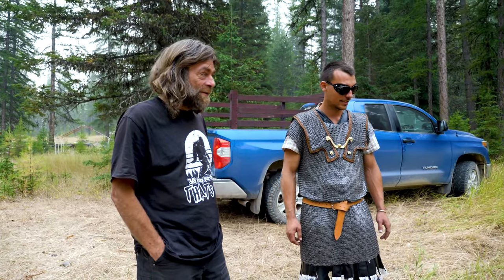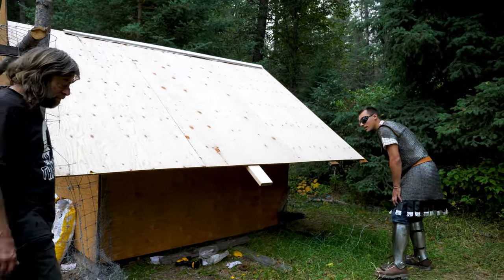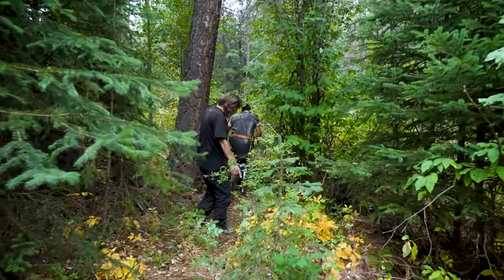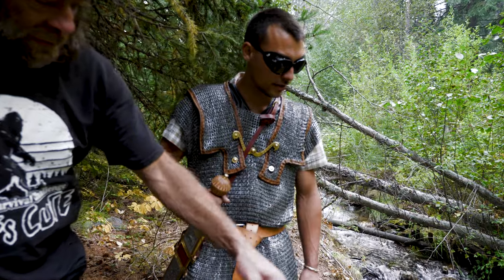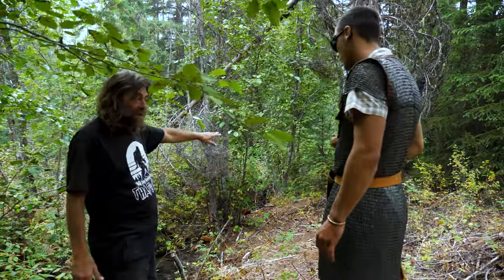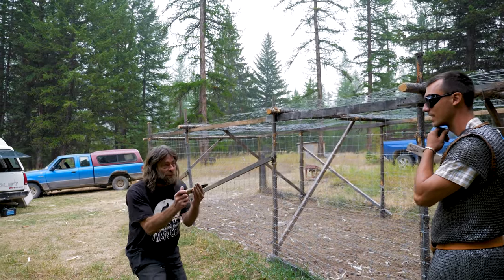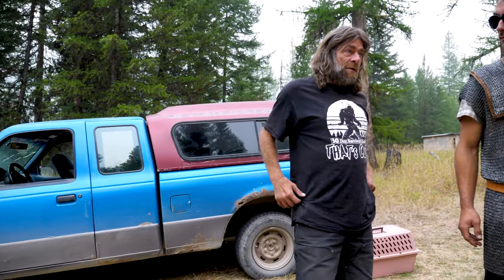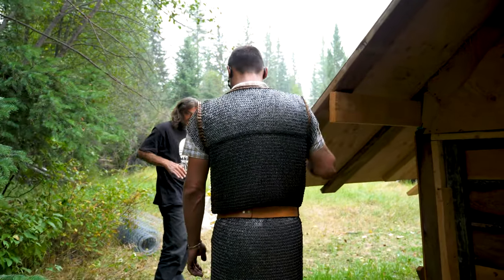Delivering Greg Ovens Sluice Machine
In this video Benoit is delivering a sluice machine to the Alone show contestant and fellow YouTuber, Greg Ovens.

The glasses Ben wears